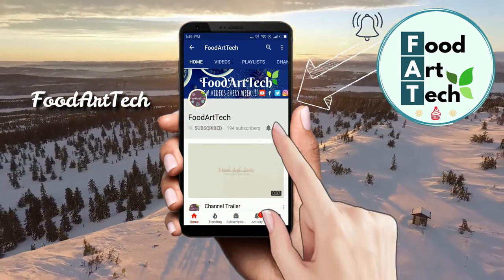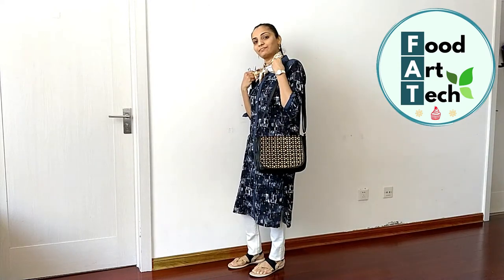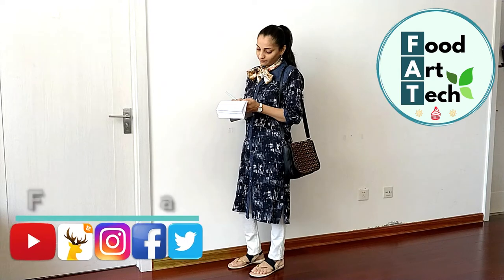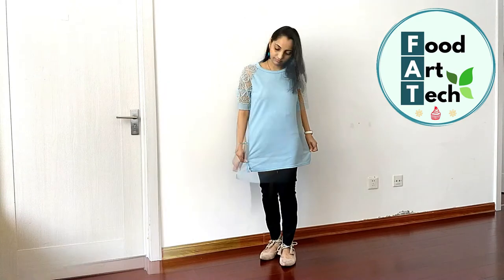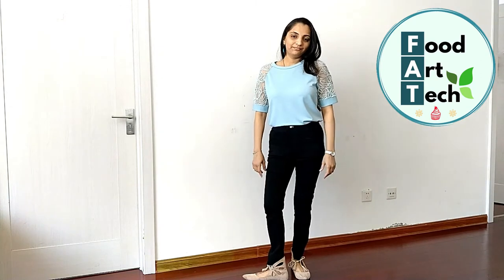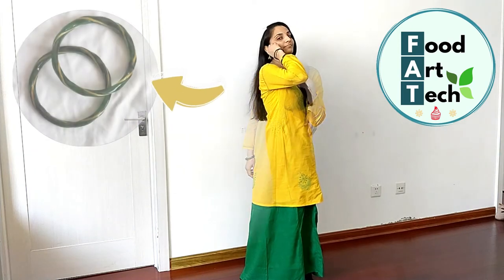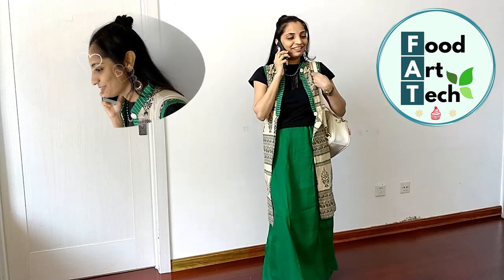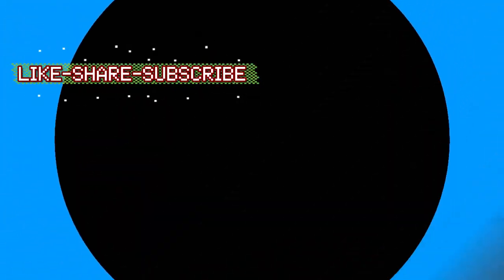How To Look Stylish & Cool in Kurtas | Summer Fashion 2018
NOTE : All content used is copyright to FoodArtTech, Use or commercial display or editing of the content without proper authorization is not allowed